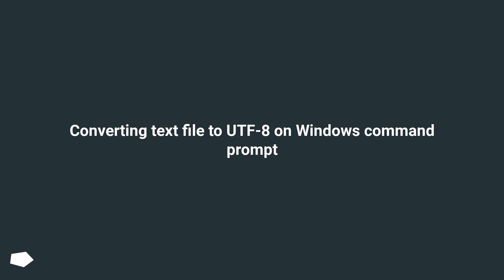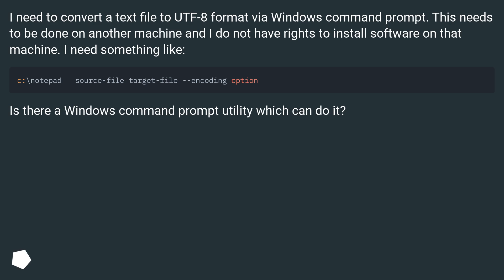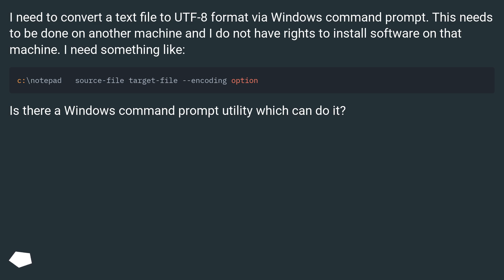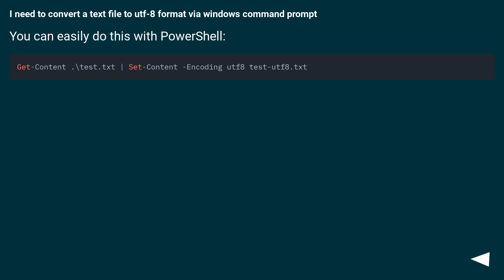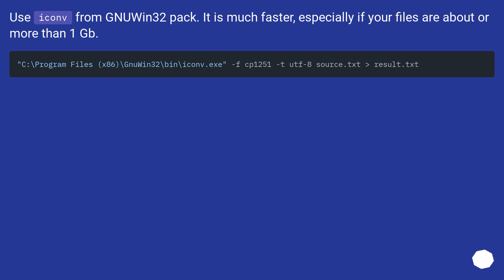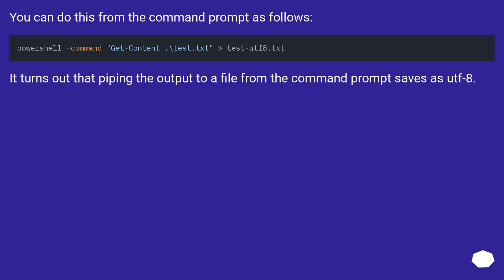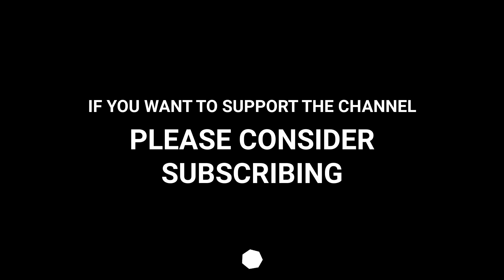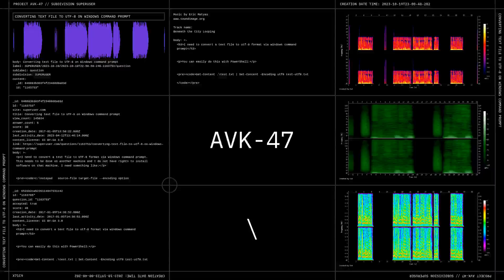Converting text file to UTF-8 on Windows command prompt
Chapters
00:00 Question
00:34 Accepted answer (Score 48)
01:04 Answer 2 (Score 7)
01:23 Answer 3 (Score 3)
01:41 Answer 4 (Score 1)
02:02 Thank you